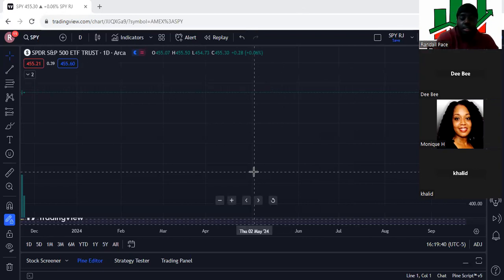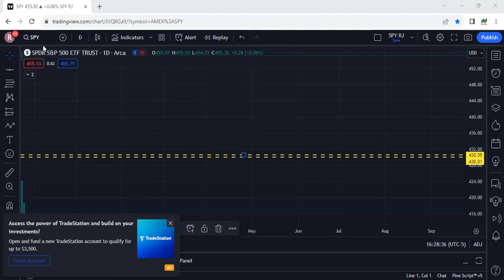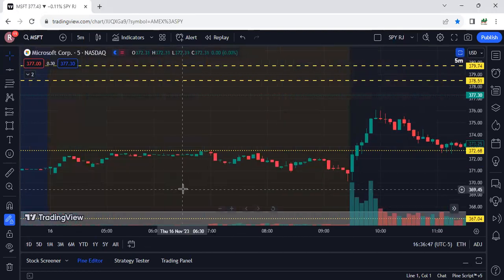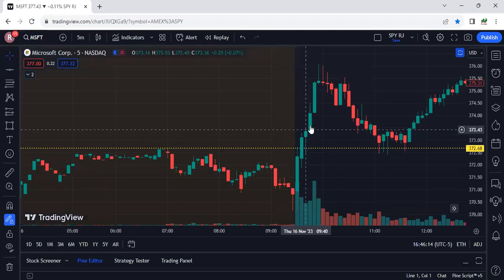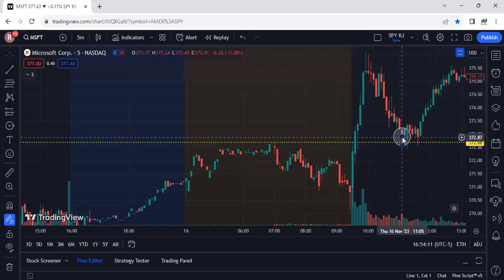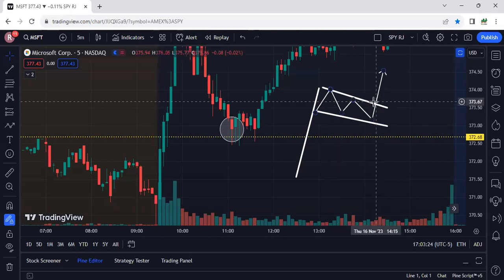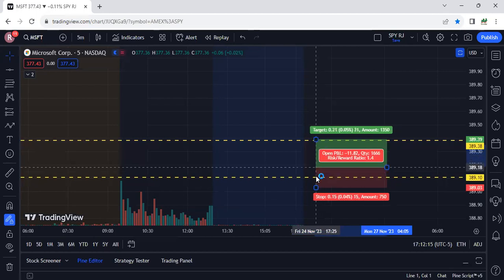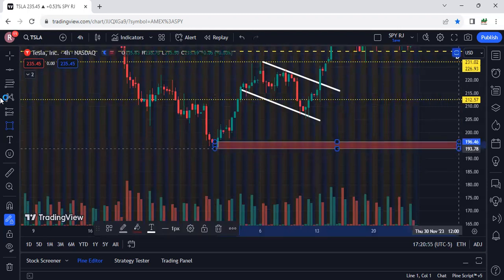THE BREAK AND RETEST STRATEGY || OPTIONS TRADING